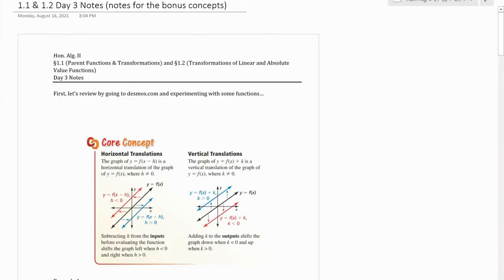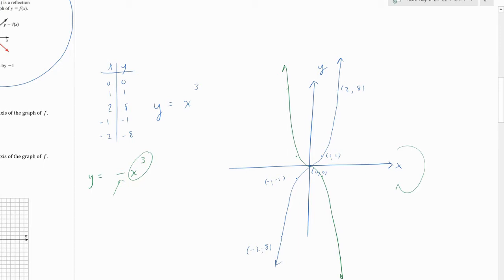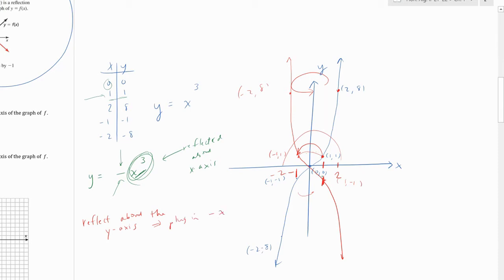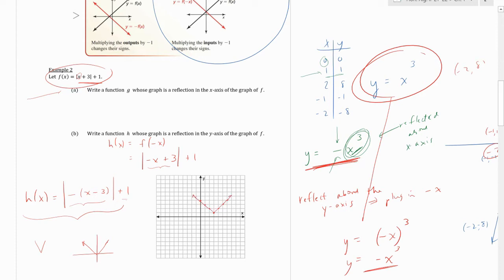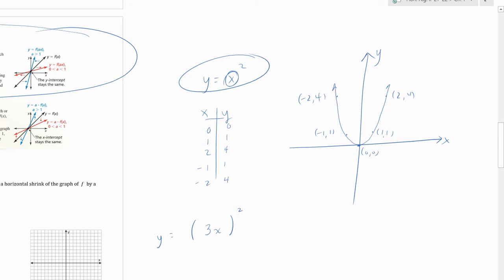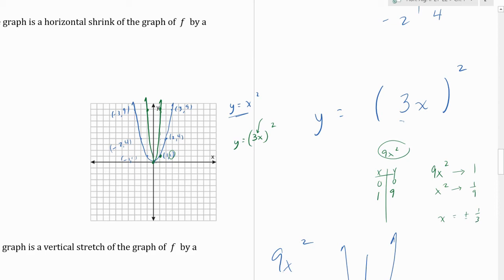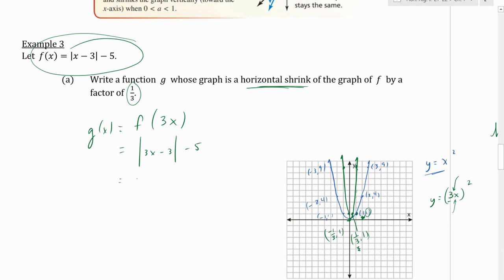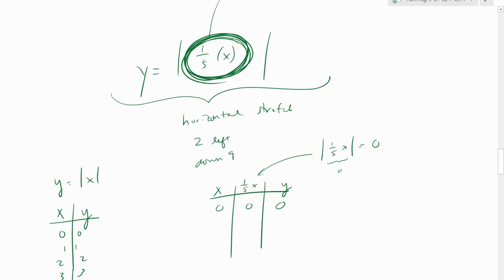Hon. Alg. II Bonus Concepts for 1.2